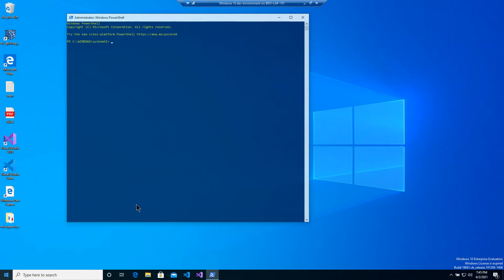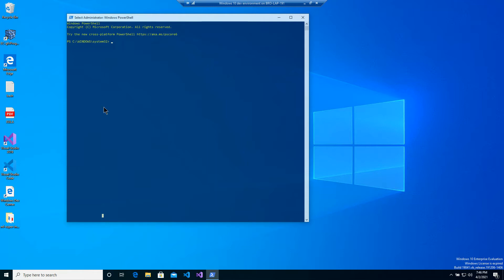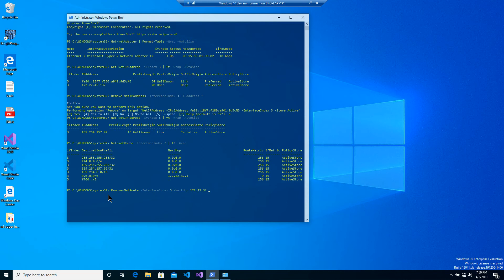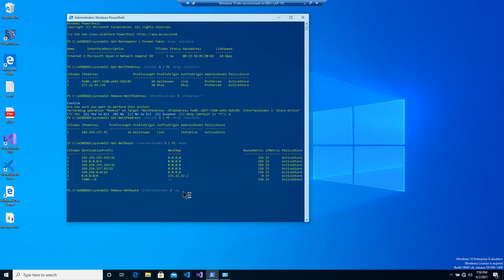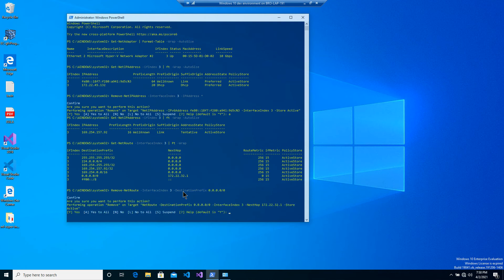Manage IP settings from Powershell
Are you a tech using a Windows PC and you have to change your IP settings often, then this video might be interesting.